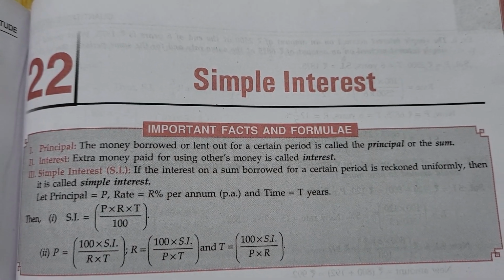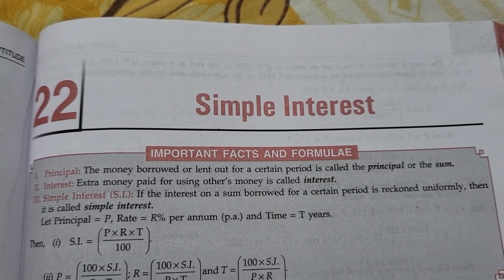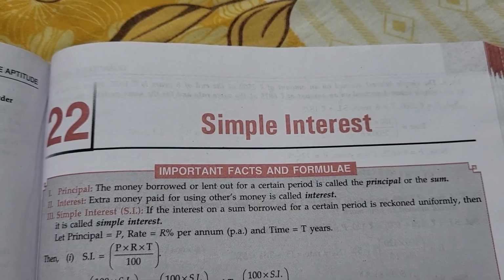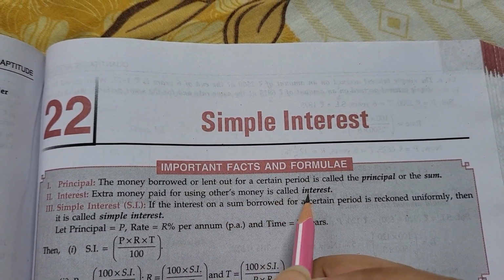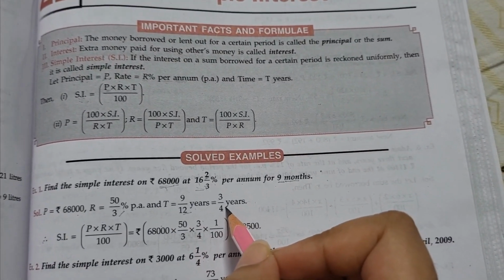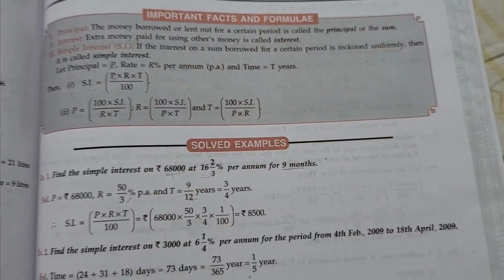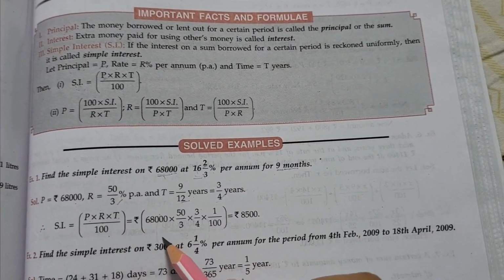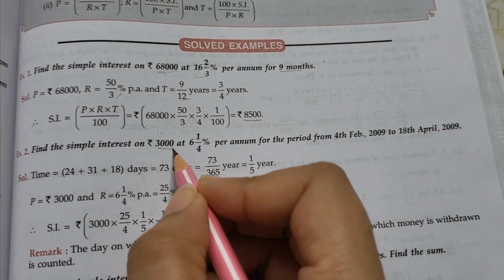ALL ABOUT SIMPLE INTEREST ❕️💰💶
Dive into the world of Simple Interest with our comprehensive tutorial featuring 6 essential problems solved step-by-step! This video is perfect for anyone preparing for exams or wanting to strengthen their understanding of Simple Interest calculations.

📌 **Topics Covered:**
1. Introduction to Simple Interest
2. The Simple Interest Formula
3. Solving Simple Interest Problems with Examples
4. Understanding Principal, Rate, and Time
5. Detailed Solutions to 6 Key Problems

Happy learning and good luck with your exams!